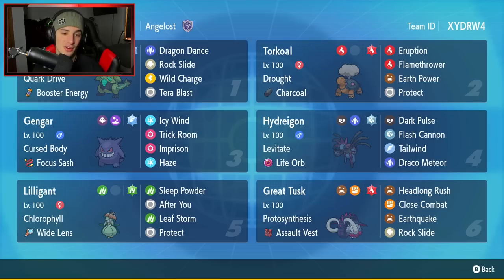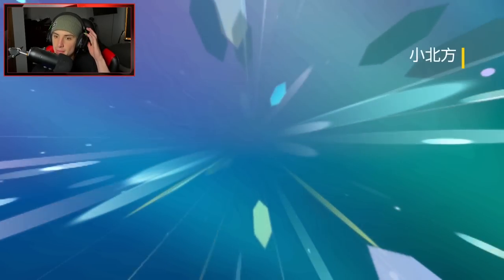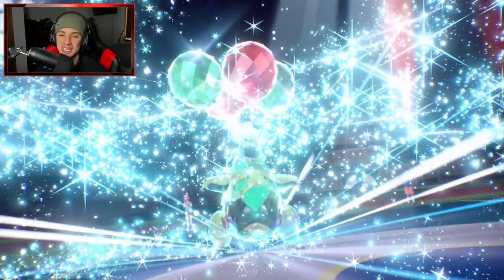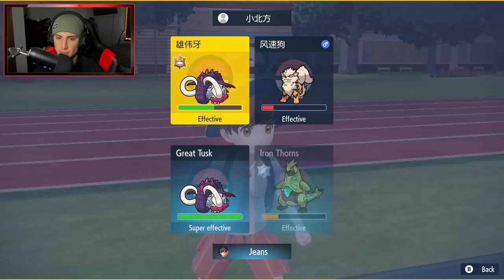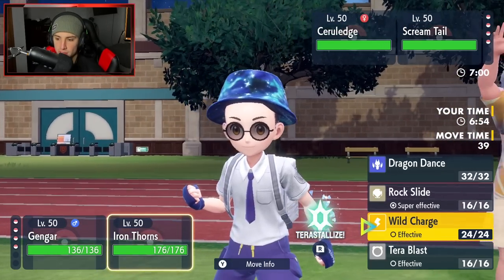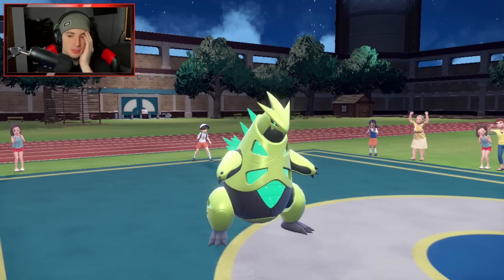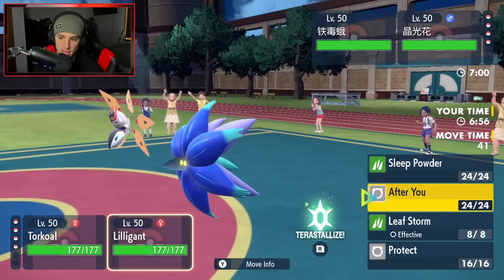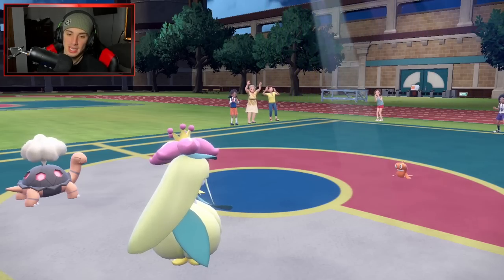Iron Thorns & Gengar Shred Series 2! - Pokémon Scarlet & Violet Competitive Ranked Double Battles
Rental Code: XYDRW4

Iron Thorns and Gengar Series 2 Team That We Use for Ranked Battles in Pokémon Scarlet and Violet!

GAME INFO
Name: Pokémon Scarlet and Violet
Developer: Game Freak
Publisher: The Pokémon Company, Nintendo
Platforms: Nintendo Switch
Release Date: November 18, 2022